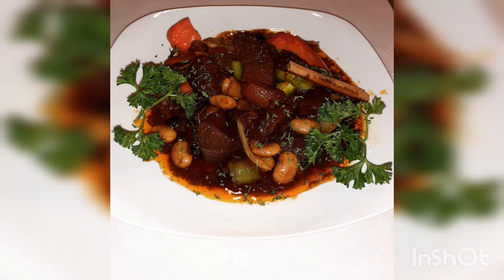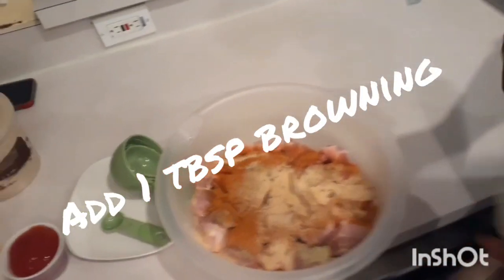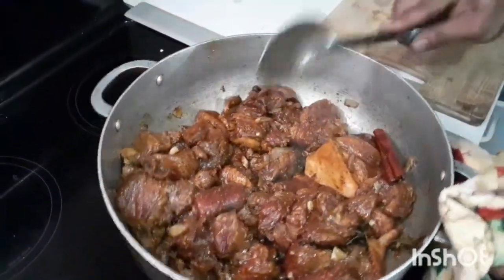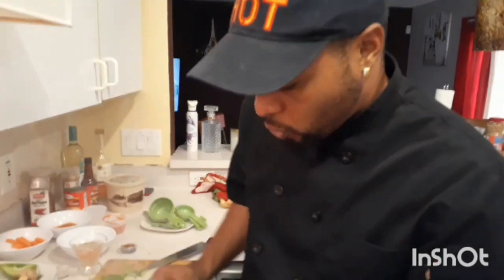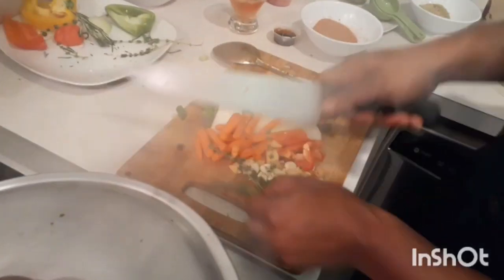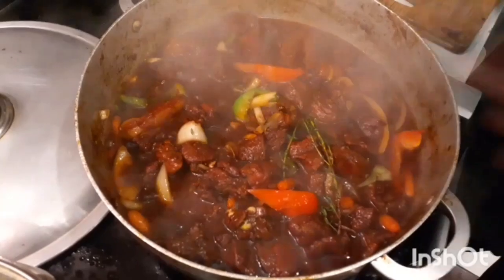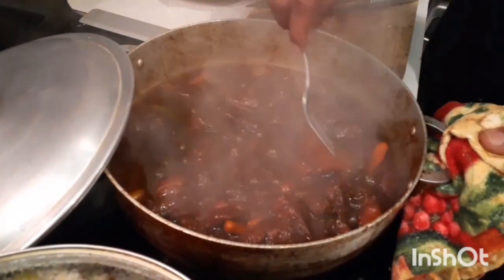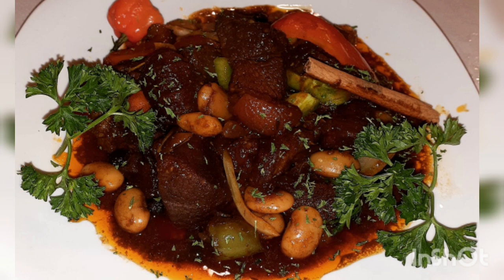The best Jamaican Brown Stew Pork....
Follow the step and cant go wrong..

$runnerscaribbean

We do catering and delivery...